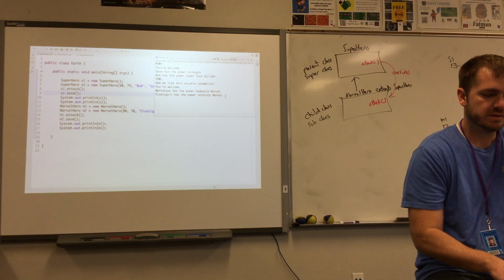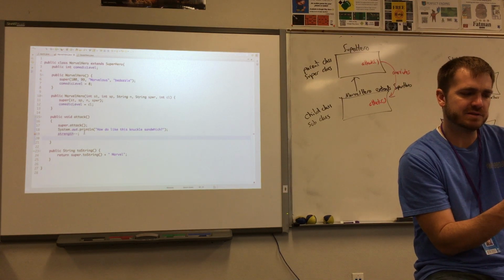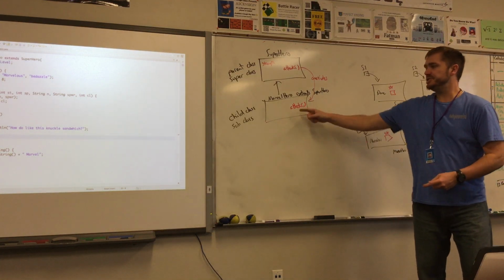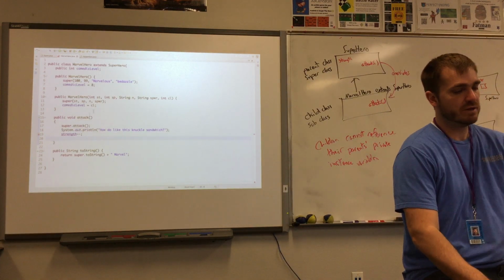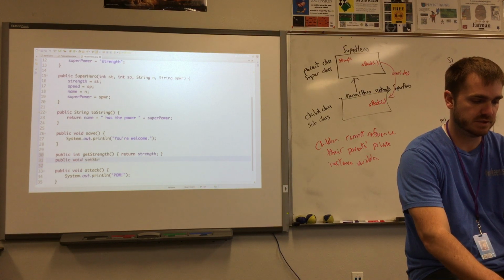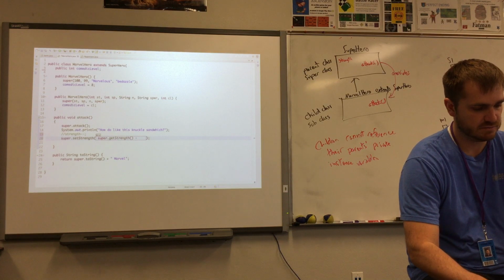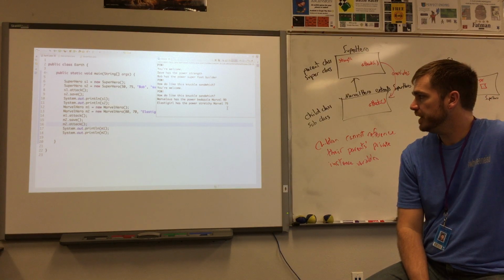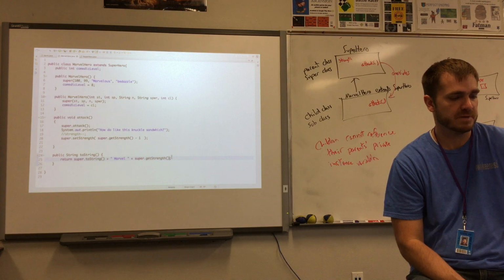Inheritance 2 - part b